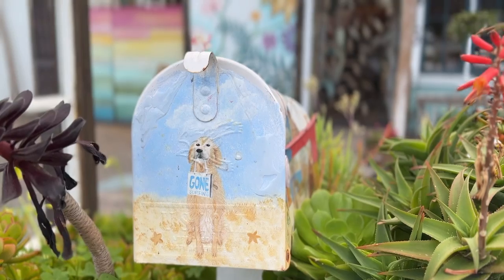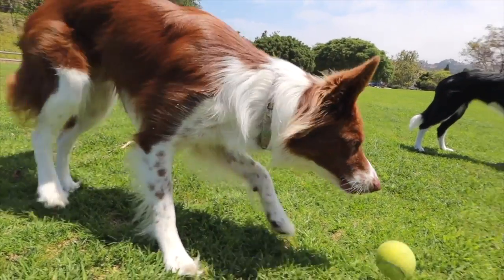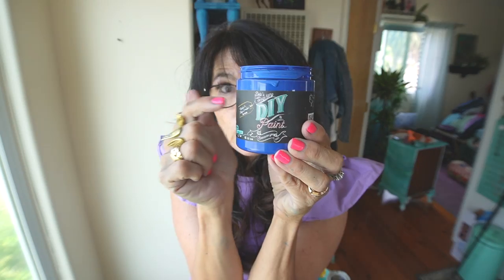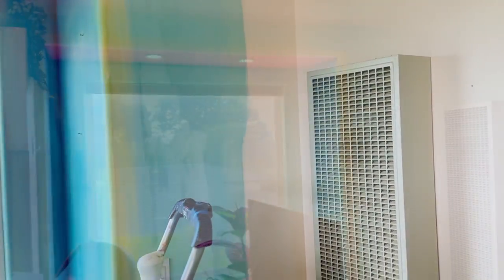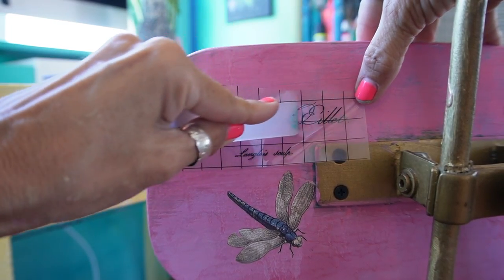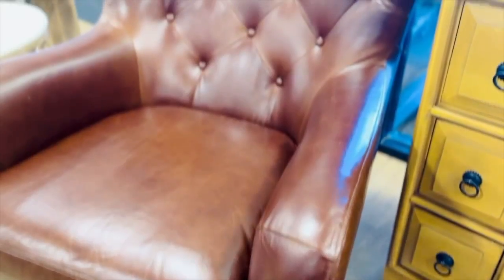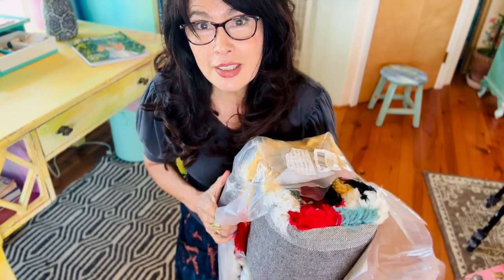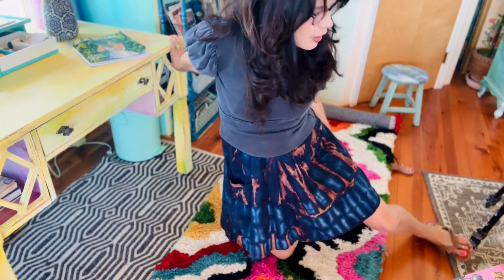25 years Hoarding, MAKEOVER from vintage TRASH